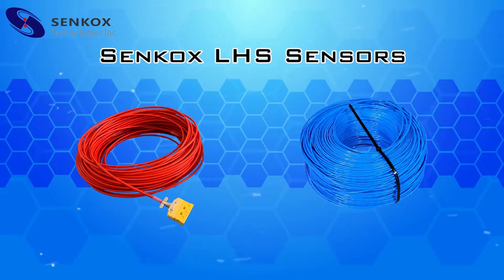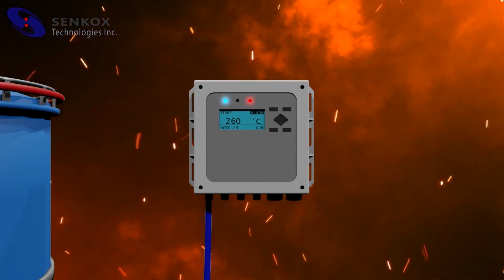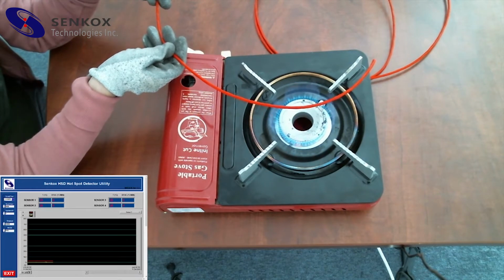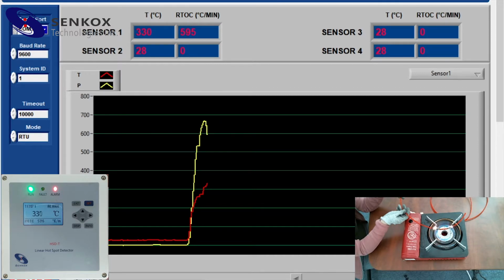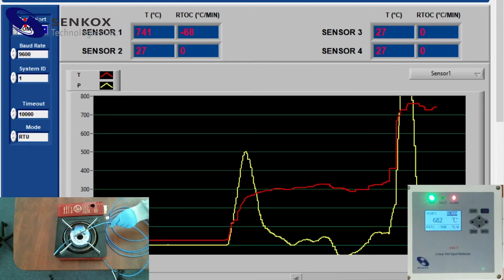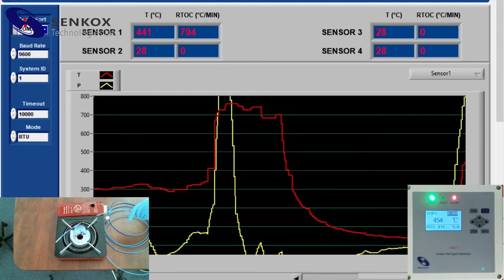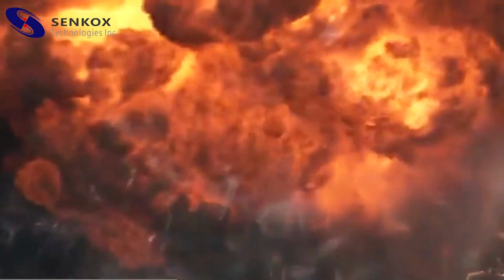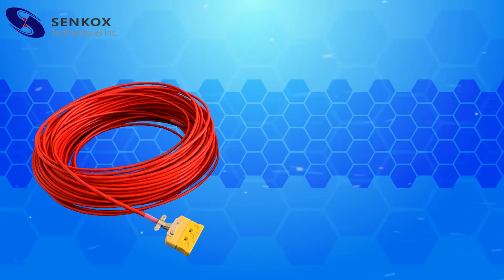Senkox HSD Linear Sensor Demonstration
In this demonstration, we illustrate the reusability and durability of the Senkox HSD sensor, and how the system reacts when badly damaged. This monitoring solution is ideal for industries that are in harsh, corrosive, or otherwise hazardous environments.

Be sure to view our video further explaining the working principle of our technology, and its various application advantages:

Also, be sure to view our video showing how the system functions in detecting heat and triggering an alarm function: